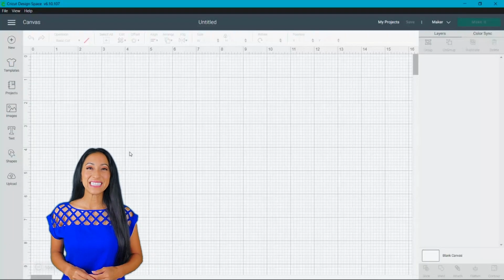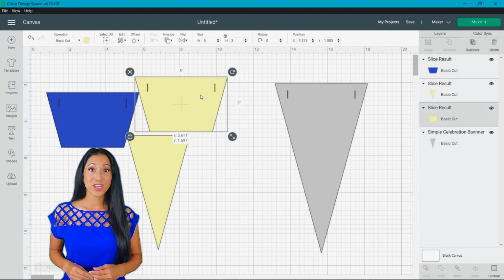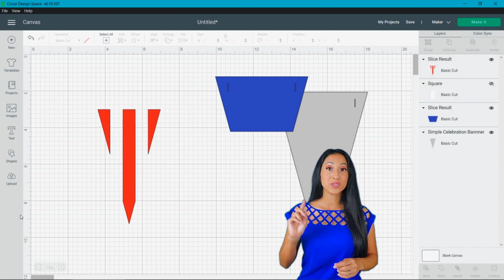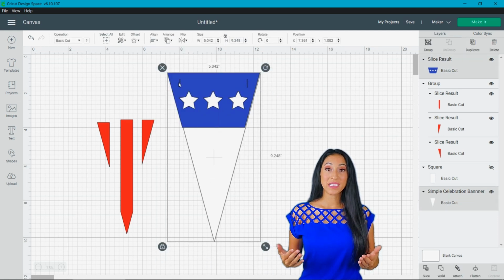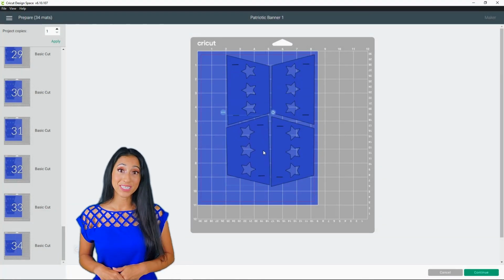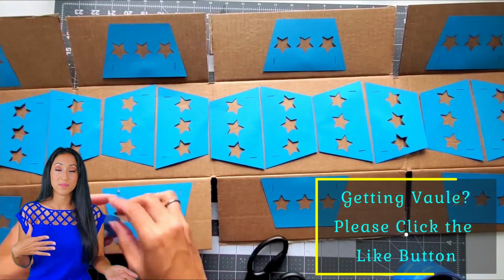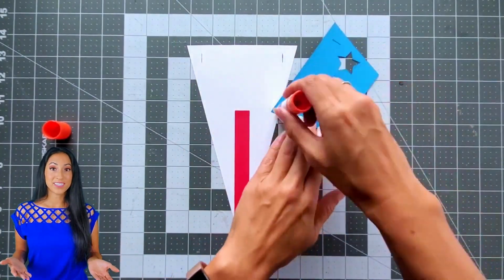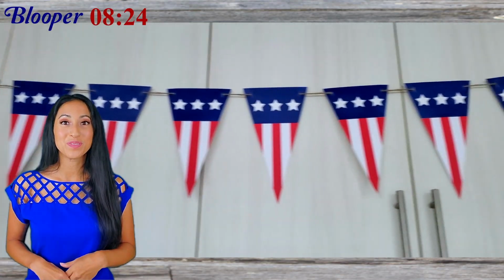Create a Stunning Patriotic Banner Easily with Cricut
It's time for some Red White and Blue Decor! Let's make this Cricut Patriotic Banner from scratch in Design Space for some 4th of July Crafts Fun. I love Patriotic Crafts because they are usable for multiple Holidays: Memorial Day, July 4th, Labor Day, etc.

🛠 Explore all the fantastic materials & tools 👉🏼

Timecodes:
0:00 Intro
0:41 Materials
0:51 How to Select the Banner Template from Cricut Design Space
1:13 How to use the Slice & Weld feature to customize your Patriotic Banner Stripes
3:01 How to Create the Top half of the banner
3:48 Fast Way to Duplicate your Design to create your banner length
4:05 Setting up Your Cricut Mats to have the least amount of scrap paper
5:14 Cricut Cuts & Weeding
5:25 How to Spray Paint Cardstock
6:19 How to Assemble your Cricut Banner the Do's & Don'ts
7:09 How to String Up Your Patriotic Banner
7:59 BLOOPER

ABOUT KIMAGINE DIY:
"Hi, DIYers!
I'm Kim, and I'm absolutely thrilled that you've found your way to my channel! I'm here to inspire and empower you through the enchanting world of DIYs, Crafts, and the occasional sewing project.

Here's what you can expect on this creative journey:
🏡 Organize your life and personalize your home affordably.
🎁 Create unique crafts for sharing with loved ones.
♻️ Dive into upcycling, from old clothes to recycled crafts.

I truly believe that every one of us has the power to turn imagination into reality. 🚀 So, are you ready to dive into this exciting adventure with me? Let's embark on this creative journey together!

Just a quick heads-up: I'm not a professional, and my channel reflects my own experiences. You're in charge of your own creative path, so remember, everything you do is at your own risk. Be sure to follow safety rules and take precautions. Thanks for being a part of our wonderful channel community! 🙏